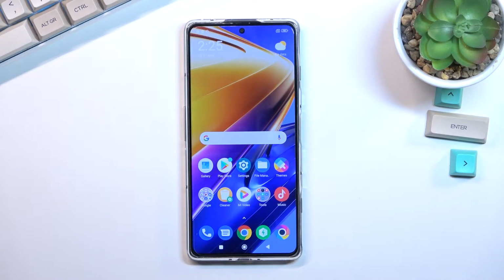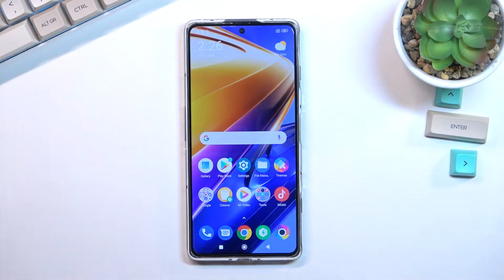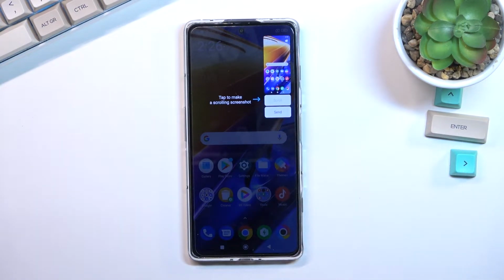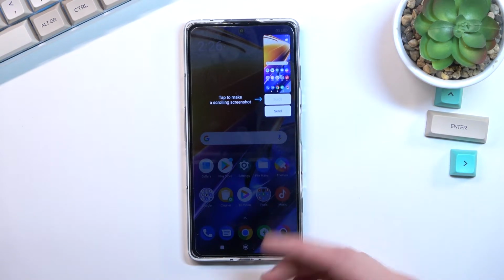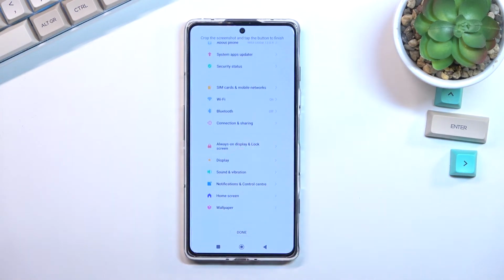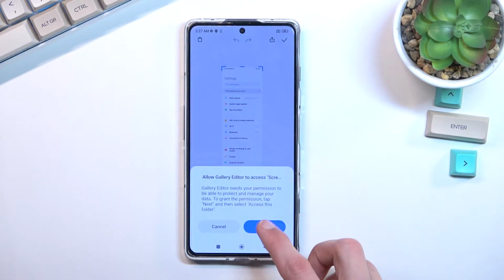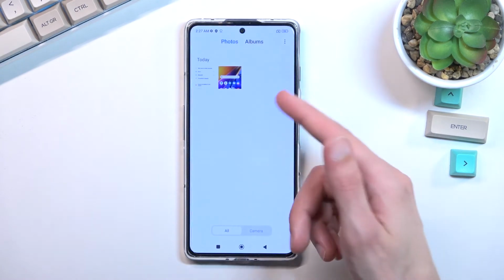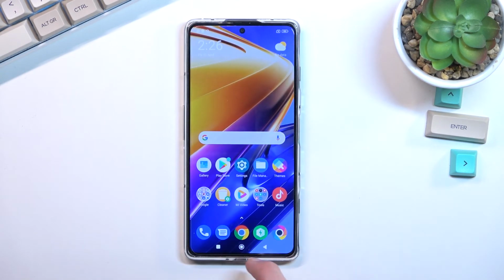How to Take Screenshot in XIAOMI Poco F4 GT - Capture Screen Instructions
XIAOMI Poco F4 GT Screenshot:
Are you interested in catching fleeting content on XIAOMI Poco F4 GT? How do you take screenshots on XIAOMI Poco F4 GT? In the presented tutorial, we teach you how to capture a screen in XIAOMI Poco F4 GT. You can find out the combination of keys that allows you to capture a screenshot on your Xiaomi device, stay with us, and capture the desktop within a second. Take, save, edit, share, and delete screenshots in XIAOMI Poco F4 GT with our tutorial. Let's find the screenshot folder in the Xiaomi smartphone using our instructions. You can get useful tutorials for XIAOMI Poco F4 GT on our HardReset.info YouTube channel.

How to take a screenshot in XIAOMI Poco F4 GT? How to capture desktop in XIAOMI Poco F4 GT? How to save screen displayed on the screen in XIAOMI Poco F4 GT? How to take a screen snapshot in XIAOMI Poco F4 GT? How to save the screen in XIAOMI Poco F4 GT?